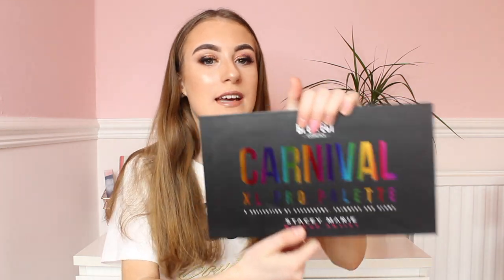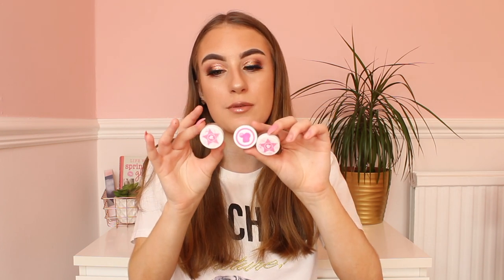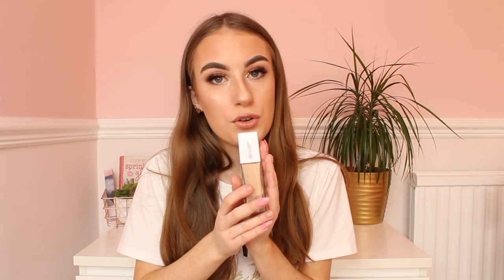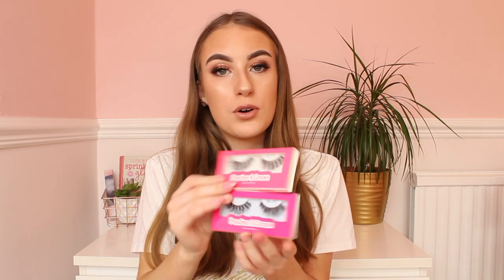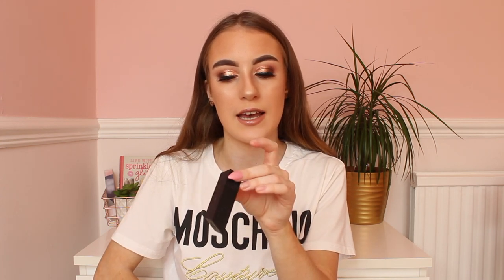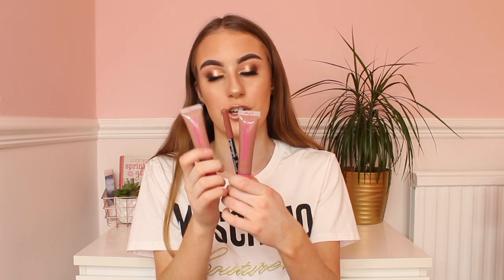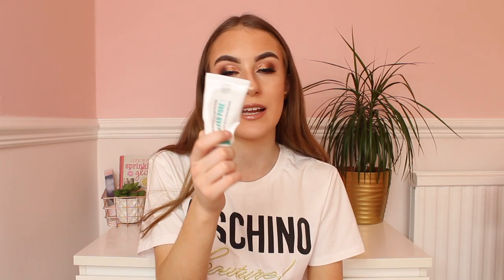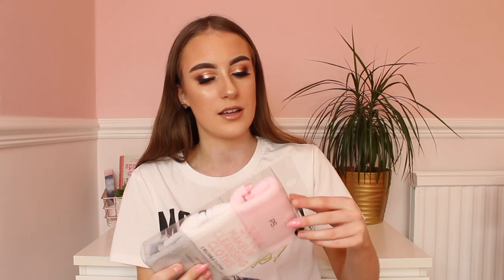The best beauty products of 2020